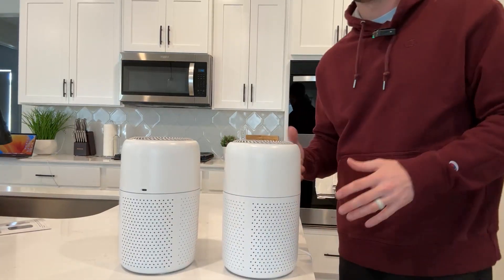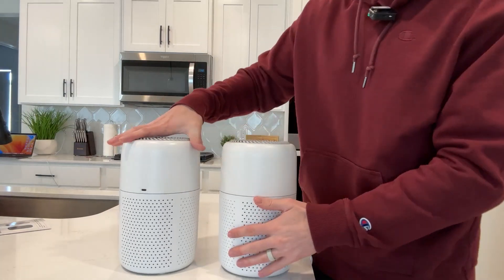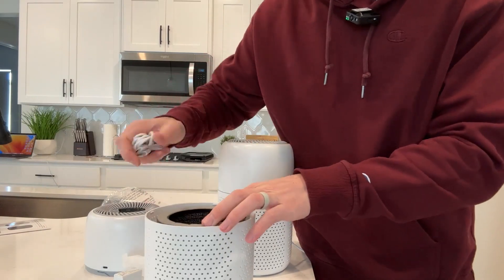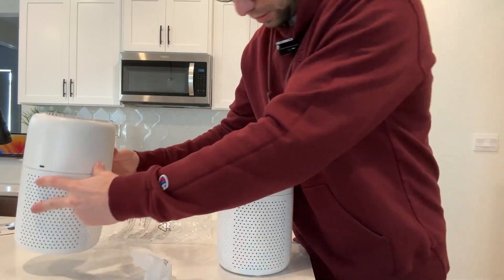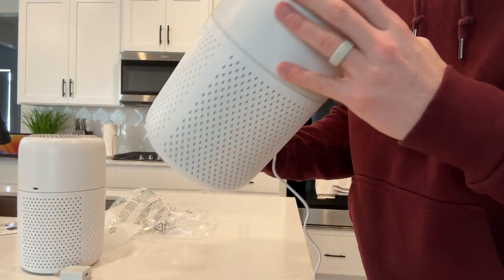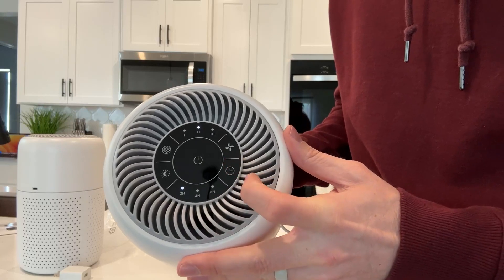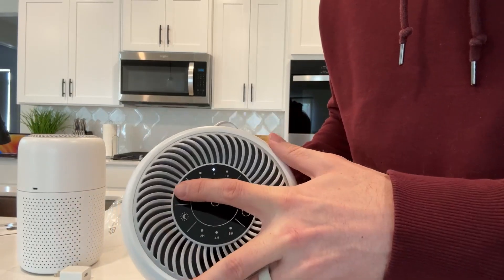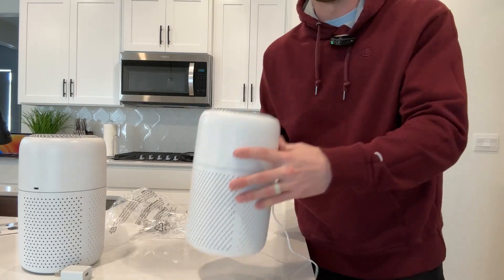Examen des purificateurs d'air Vhoiu pour chambre à coucher jusqu'à 600 pieds²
*Avertissement : toutes les opinions sont les miennes. Un petit pourcentage de la vente reviendra à la personne qui a généré le lien. Merci pour votre soutien à ma chaîne !